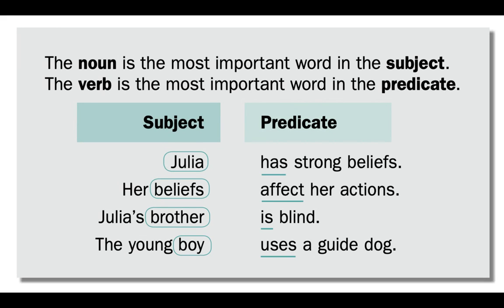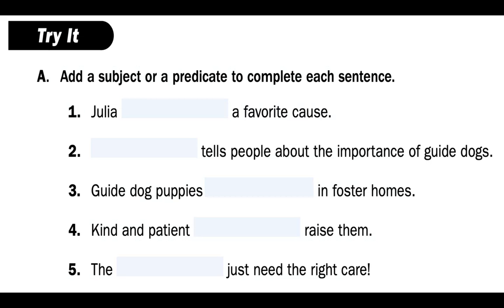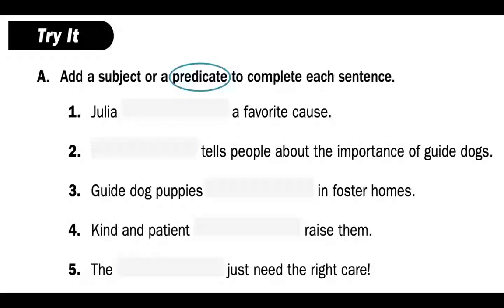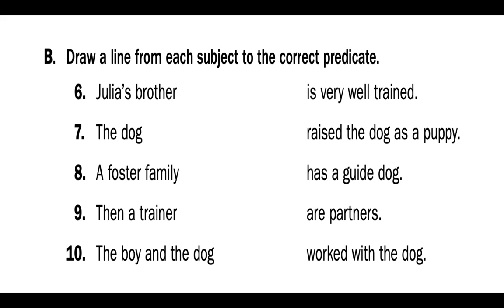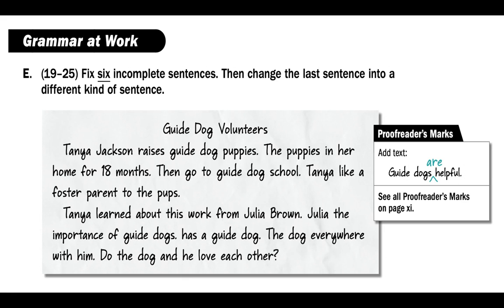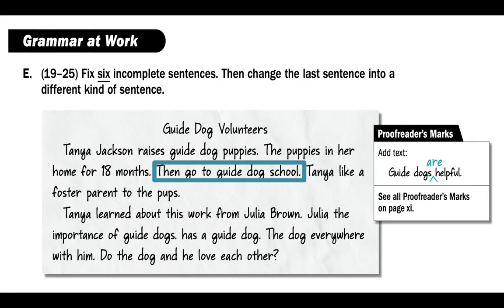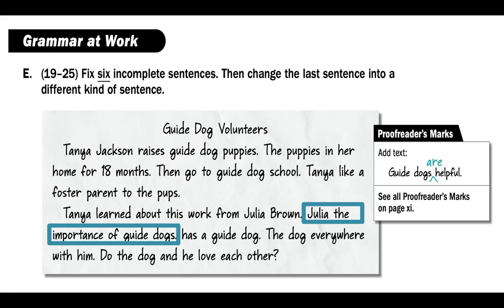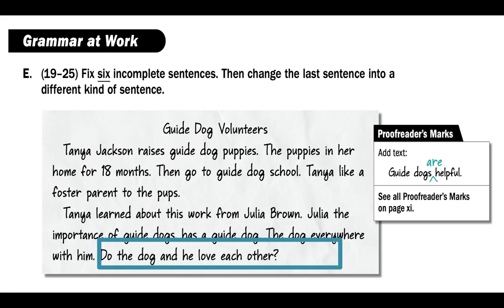Tuesday, November 24, 2020_8ELL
Complete Simple Sentences:
Fixing fragments by adding a subject or predicate.